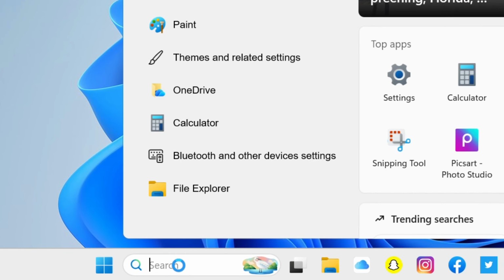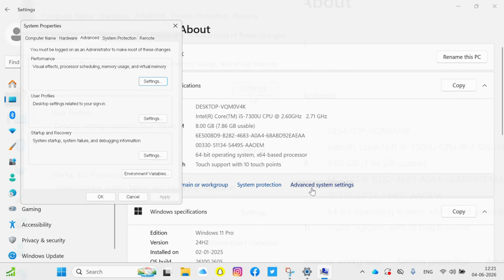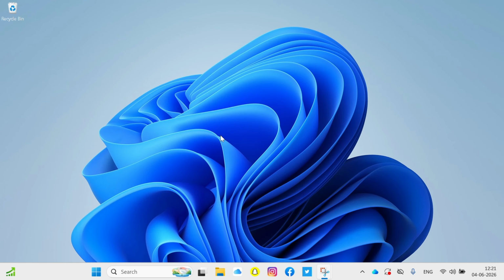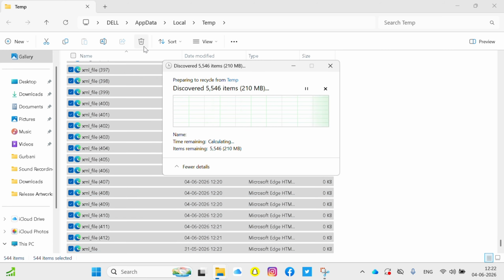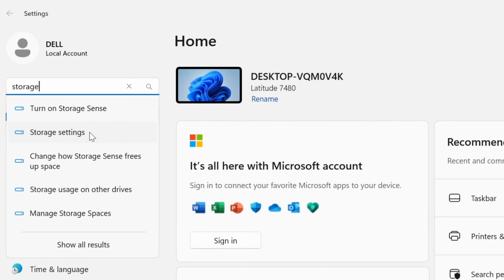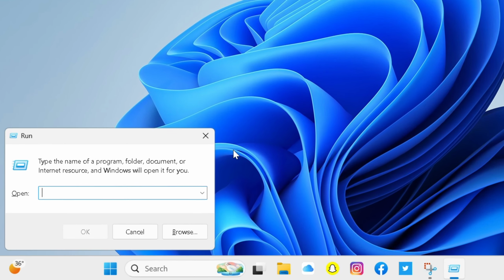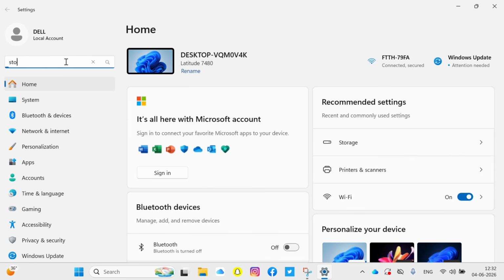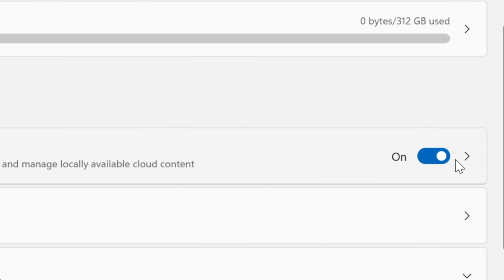Boost your laptop Speed and Performance in just 2 minutes !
SyncNex presents-

Video details-
Video type - Visuals
Category - Information
Video produced by - SyncNex
Published on - 4 June 2026 2:44Pm IST

Steps described in video -
1.Setting up performance option.
2.Using %TEMP% in Run tab.
3.Cleaning up temporary files.
4.Using MRT in Run tab.
5.Turning on Storage Sense.

Keywords-

How to speed up laptop in 5 minutes
Make laptop faster Windows 11 (or 10)
Boost laptop performance
Laptop lagging fix
Speed up slow computer
Fix laptop lag
Remove startup apps
Free up disk space
Optimize Windows for performance
Speed up slow startup
Clear temp files
Laptop optimization tips
Reduce background processes
Why is my laptop so slow and how to fix it?
Easy ways to make your laptop run faster
How to boost speed on a budget laptop
Is my laptop slow because of background apps?

Video published by SYNCNEX.